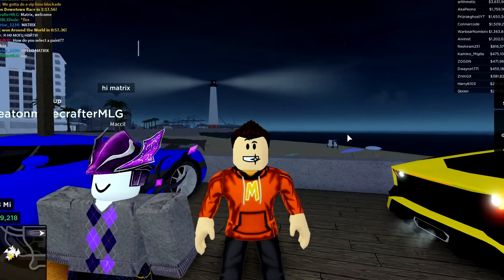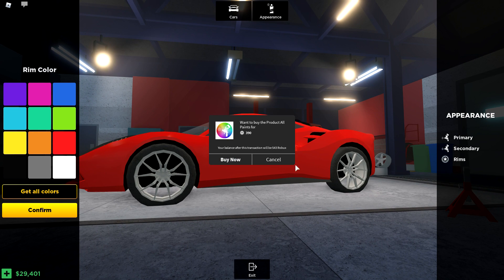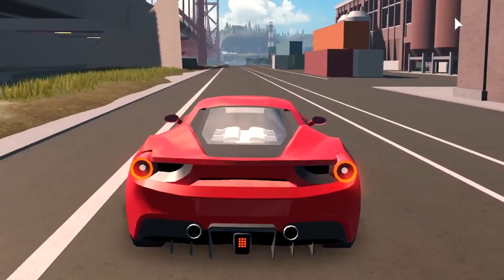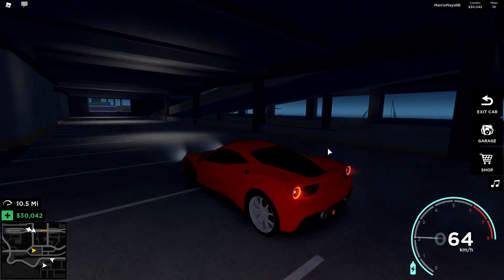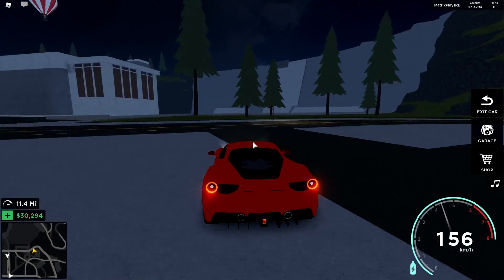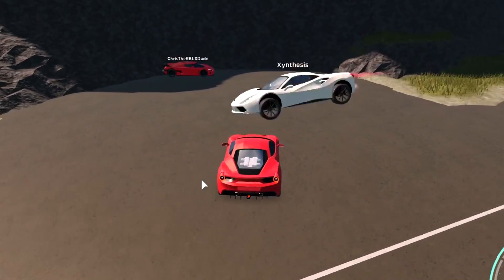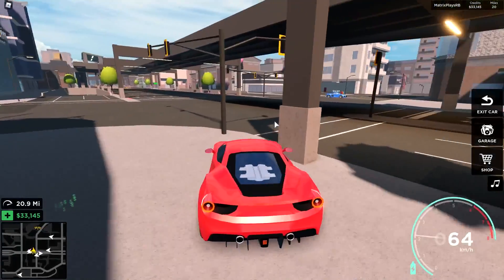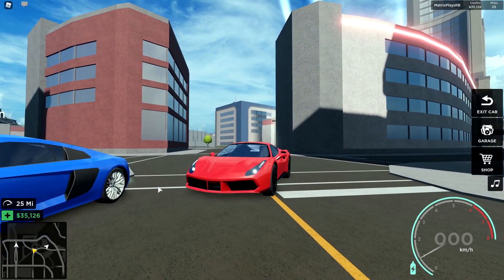This Brand New Roblox Racing Game is Amazing! (Roblox Driving Simulator Gameplay)